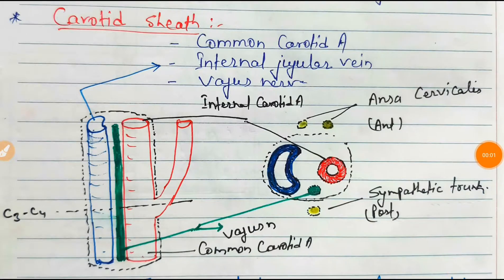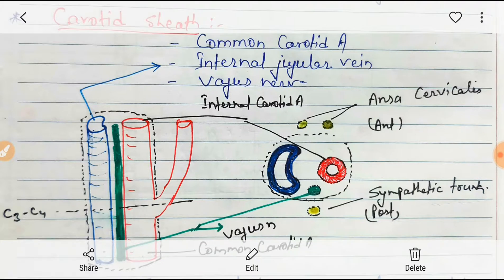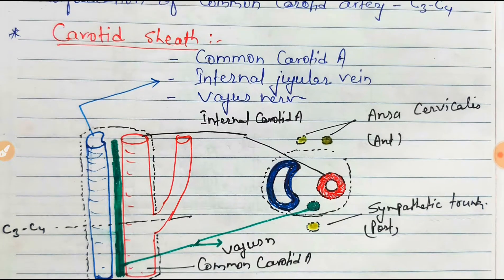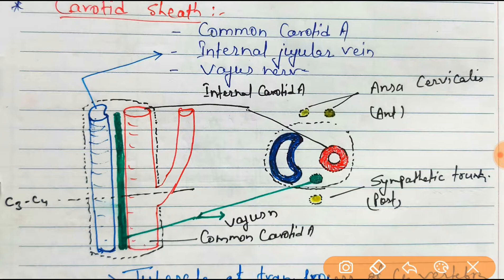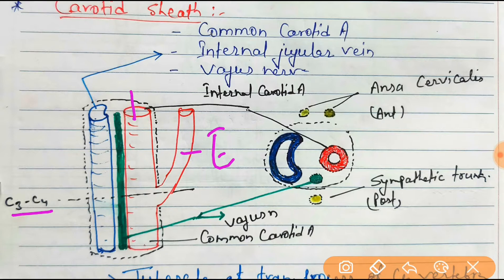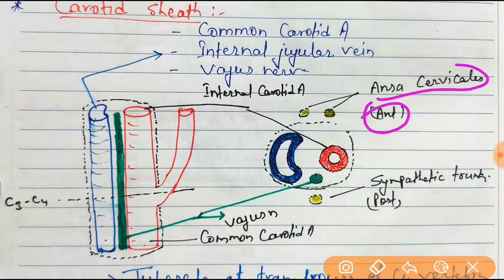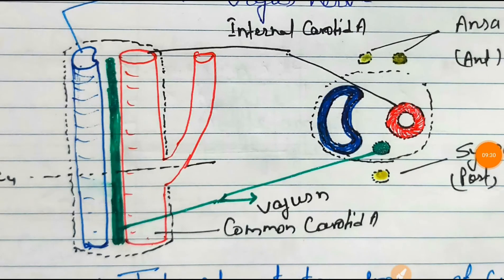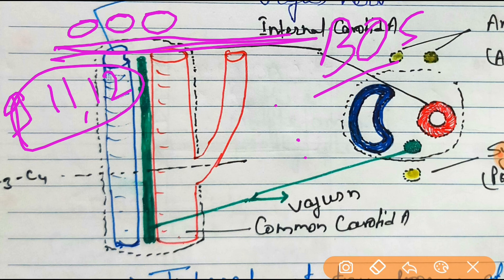Carotid Sheath Anatomy for MBBS, NEET PG, AIIMS PG, FMGE & ALL PG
Carotid Sheath Anatomy for MBBS, NEET PG, AIIMS PG, FMGE & ALL PGs exams.this is only for near by exam purpose which are repeated many times